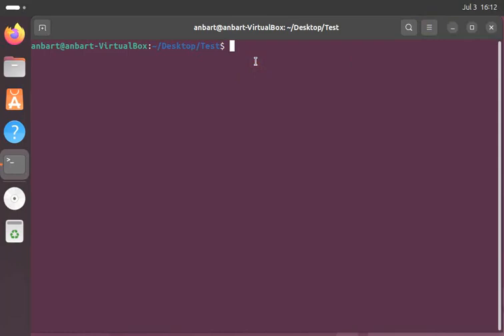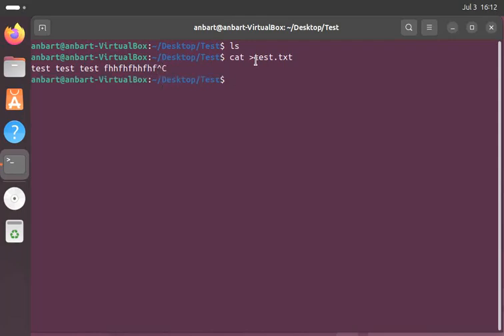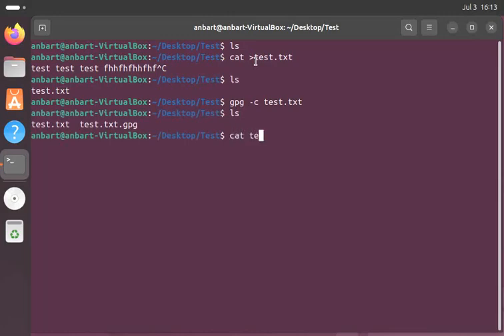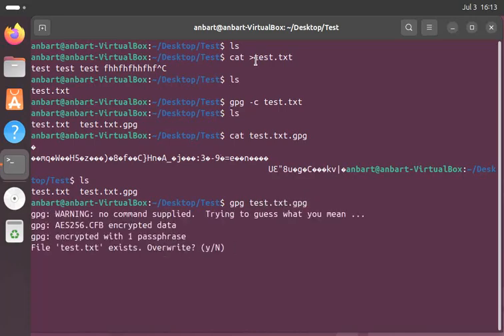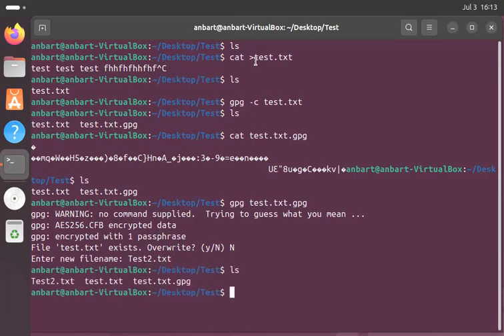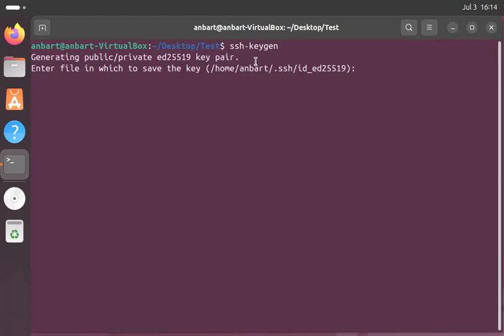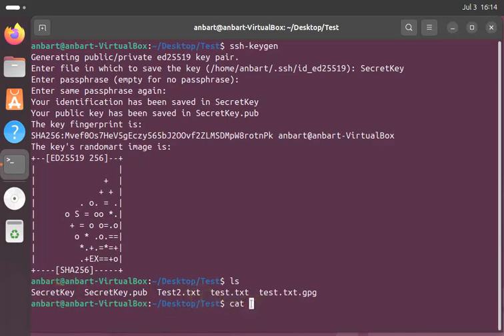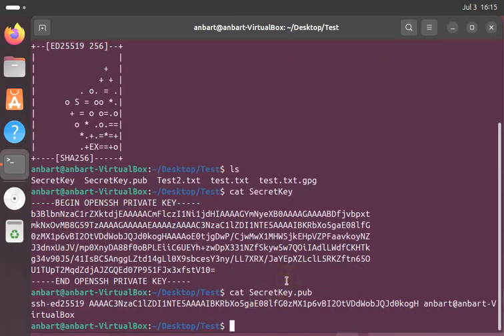How to encrypt, decrypt, and create ssh keys in Linux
This video shows how to decrypt and encrypt files using basic Linux commands and also shows how to use a built in program in Ubuntu which are:

To start the built in program to create keys simply type:
ssh-keygen
then follow the prompts

The basic commands to encrypt files are:
Encrypt: gpg -c "filename"
Decrypt: gpg "filename.gpg"

Hope you enjoyed this video and let me know if you have any questions I'd love to help in any way I can.